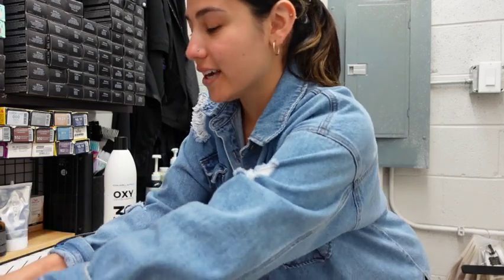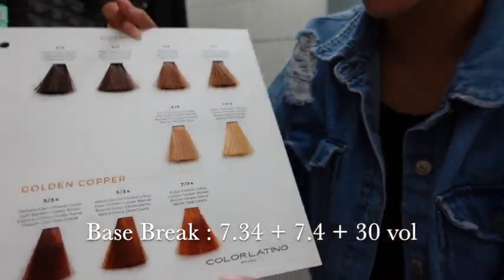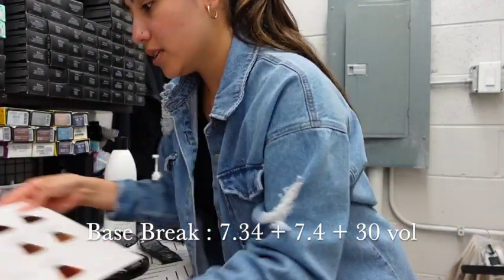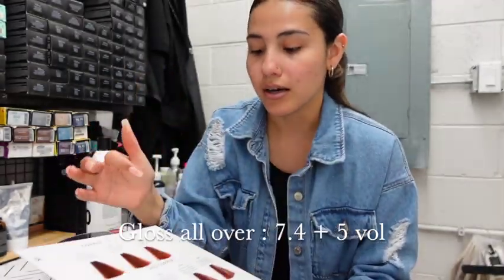COME TO WORK WITH ME | hairstylist vlog, copper hair, machine weft bellami hair extensions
come to work with me!

If you are new to my channel comment: 🤍🤍
If you have been here for a while comment:✨✨

Salon Insta: @Jhairloft_
Pintrest: @JackiesHairCreations